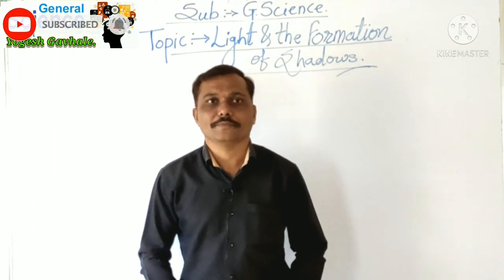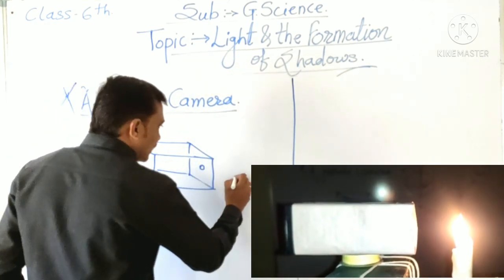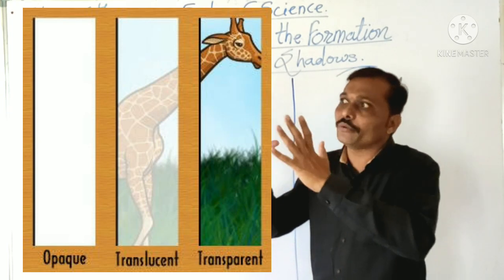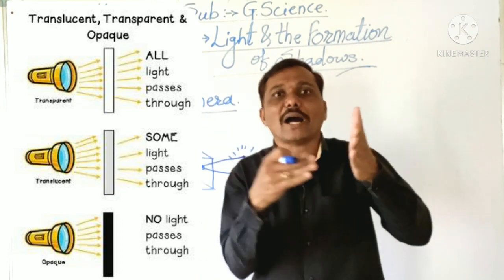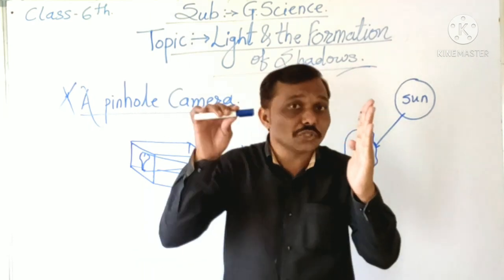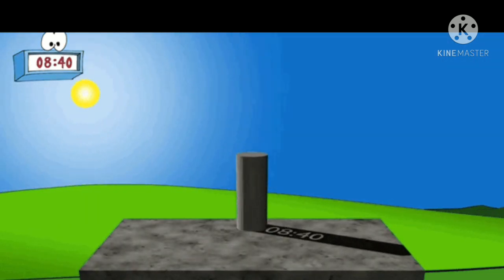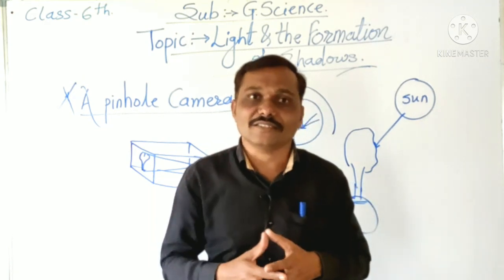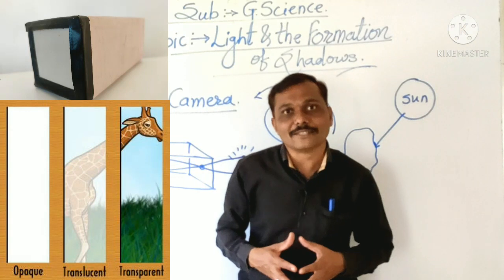YogeshGavhale|Class-6|Chapter-14.Light and the Formation of Shadow(Part-2)|Maharashtra State Board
Class6|G.Science|Yogesh Gavhale|Chapter14|Light & Formation ofShadow(Part-2)Maharashtra state board.
◆Previous video link (Part-1) :-
Class-6|Chapter-14.Light and the Formation of Shadow(Part-1)|Maharashtra State Board|YogeshGavhale.

      In this video you will able to understand about the light and the formation of shadow( part-2)

Apinhole camera.
What is transparent object?
What is opaque object?
What is translucent object?
What is shadow?
Formation of shadow.
Sir C.V.Raman
Newton's disc.
▶Please do not forget to:-
1⃣Ask your queries in the comment box and message on email.
3⃣If you like this video leave a nice positive comment in the comment box.